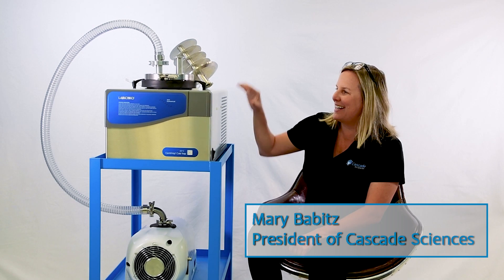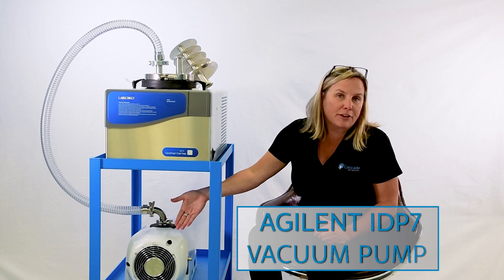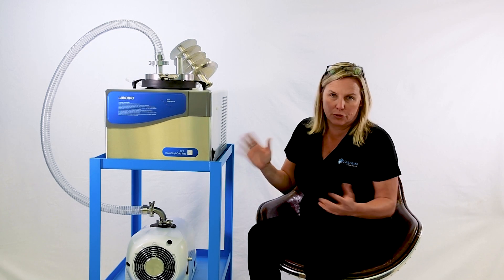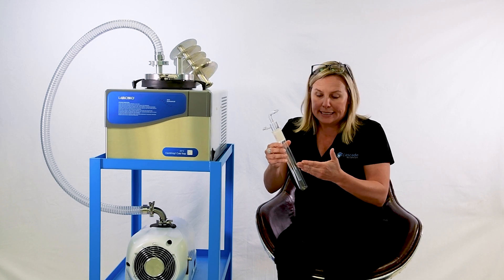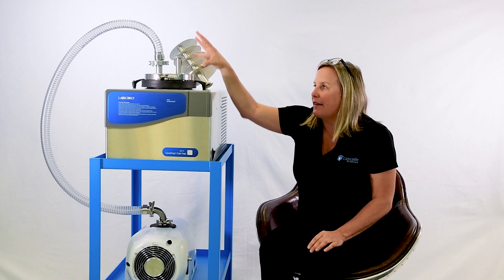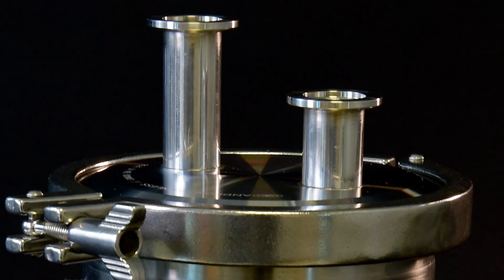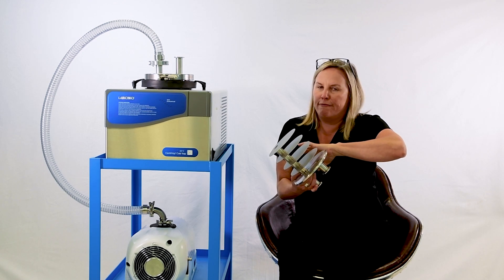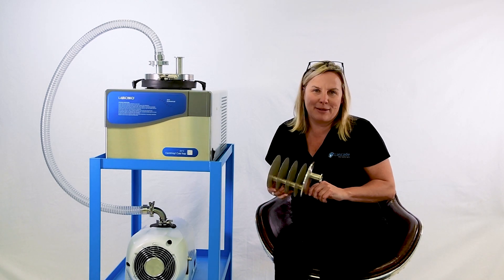Meet Cascade's MAXTRAP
Our MAXTRAP50 is optimized for high production environments thanks to our patented COLDWELL design.